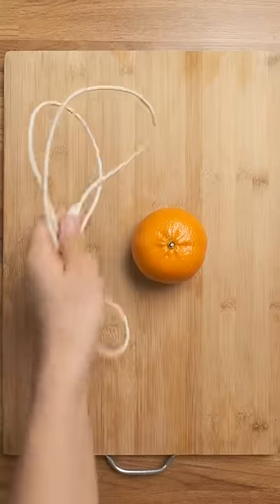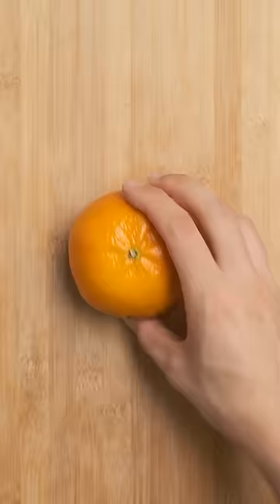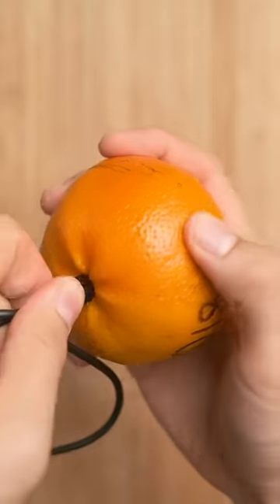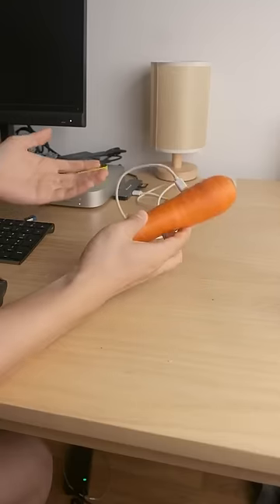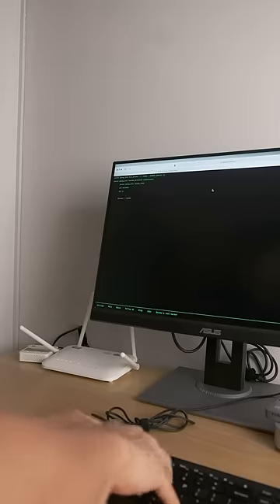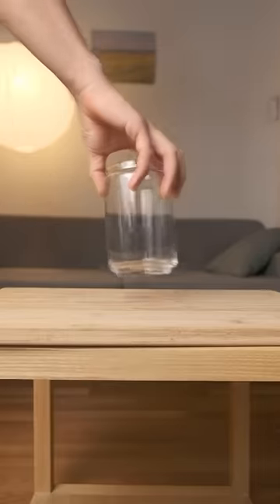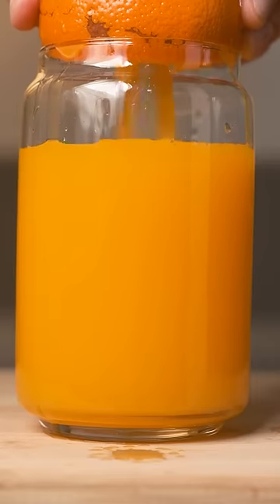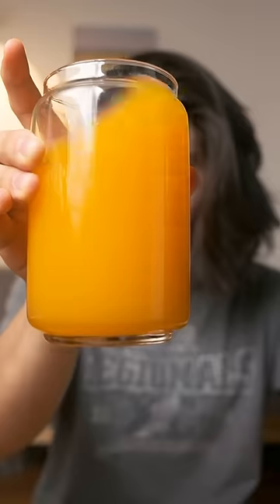Infinite Orange Juice Hack